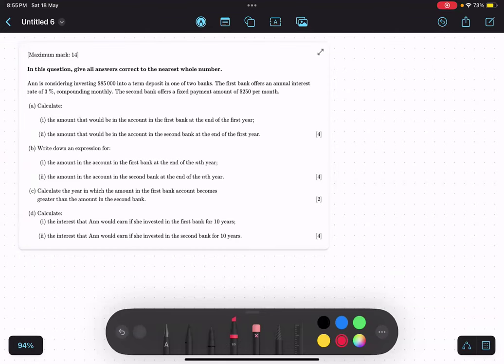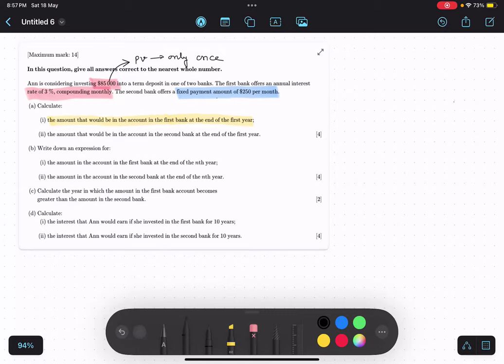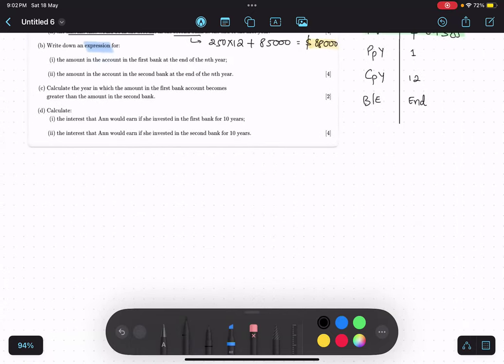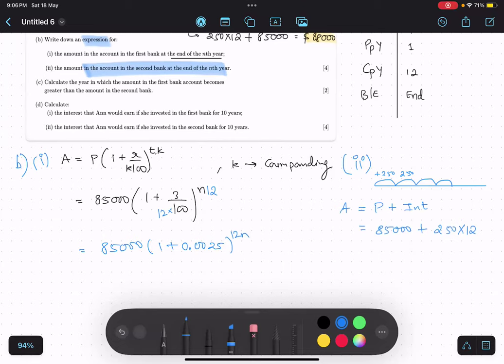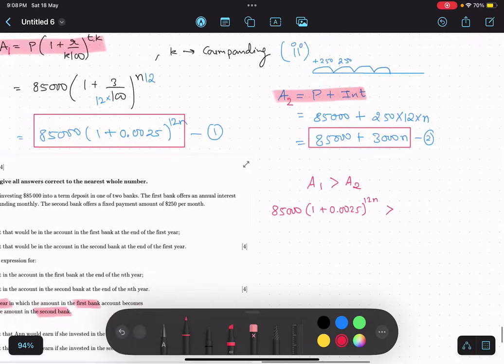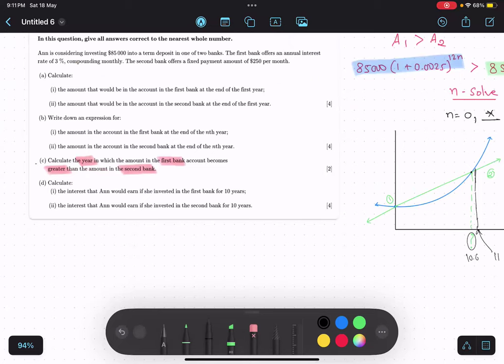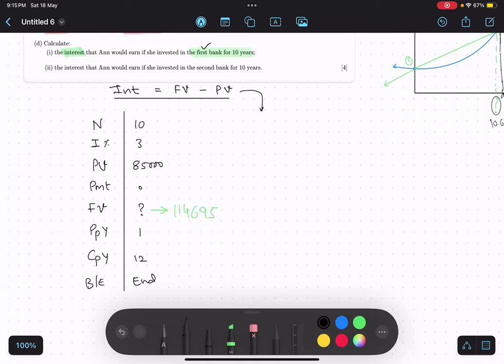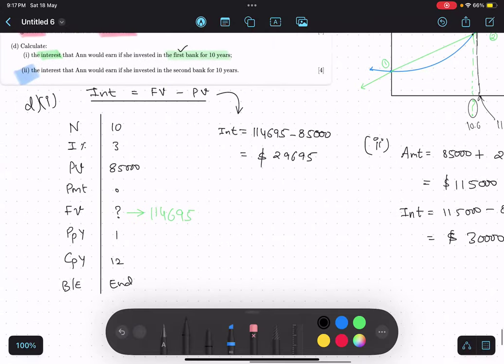#3 Finacialmathematics ibdp financialsolution Ann considering investing 85000 in one of two banks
Ann is considering investing $85000, into a term deposit in one of two banks, The first bank offers an annual interest rate of 3 %, compounding monthly, The second bank offers a fixed payment amount of $250 per month,
Calculate:

the amount that would be in the account in the first bank at the end of the first year;

the amount that would be in the account in the second bank at the end of the first year.
Write down an expression for:

the amount in the account in the first bank at the end of the nth year;

the amount in the account in the second bank at the end of the nth year.
Calculate the year in which the amount in the first bank account becomes
greater than the amount in the second bank.
Calculate:

the interest that Ann would earn if she invested in the first bank for 10 years;

the interest that Ann would earn if she invested in the second bank for 10 years.

Call for Individual or Group Class at 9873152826

Class: AISL, AASL, AIHL

Sub Topic: Financial mathematics

Boards Covered:, IGCSE, IB

Financial Mathematics, Financial Solver, Compound Interest, Depreciation, Loans & Amortization, Annuities, Using Finance Solver on the Calculator, AISL, AASL, IB board exam, IBDP, GDC, Casio, TI inspire, tx,